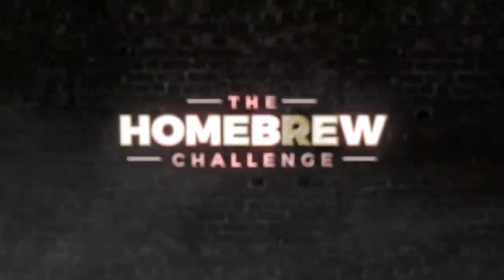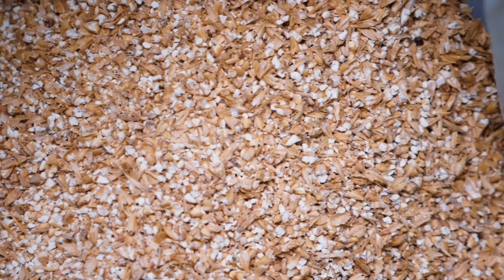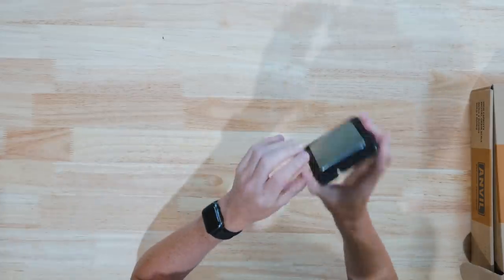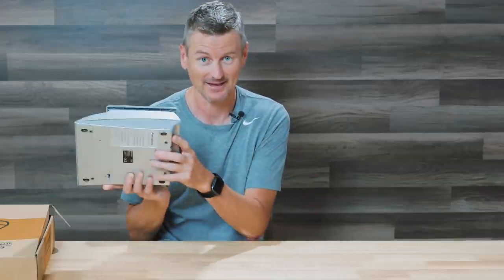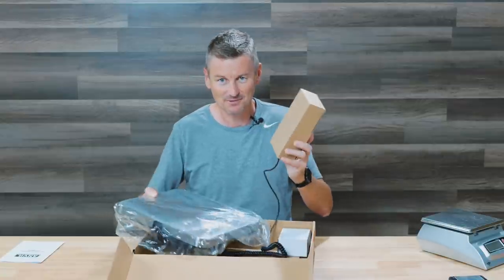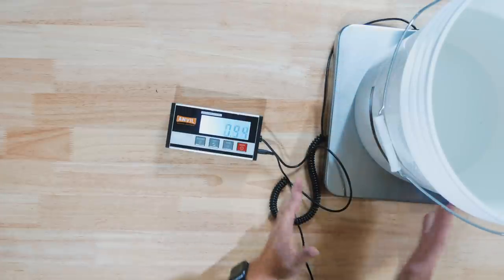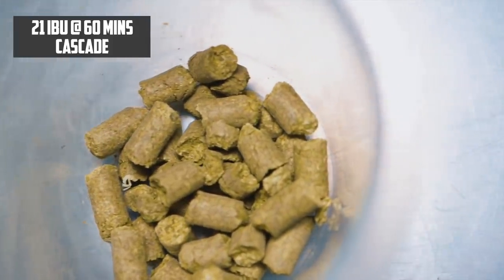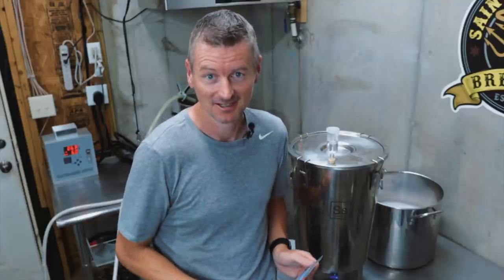Blonde Ale | Measuring Ingredients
DIGITAL POCKET WEIGHT SCALE
BAKERS MATH KITCHEN SCALE

Recipe for 5 gallons:
7 lbs            Pale Malt (2 Row)
1 lbs            Vienna Malt
8.0 oz           Victory Malt
8.0 oz           Wheat Malt; White
1.00 oz          Cascade [5.50 %] - Boil 60.0 min
0.50 oz          Cascade [5.50 %] - Boil 10.0 min
0.50 oz          Cascade [5.50 %] - Boil 0.0 min
1.0 pkg          Whitbread Ale (Wyeast Labs #1099)